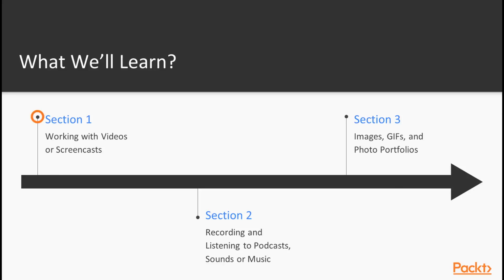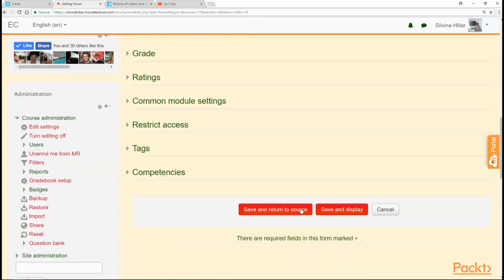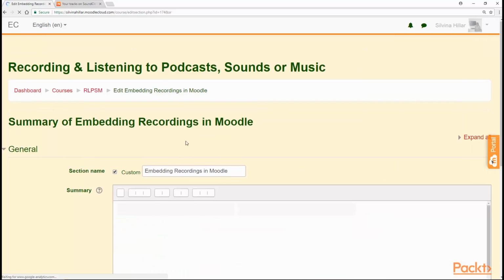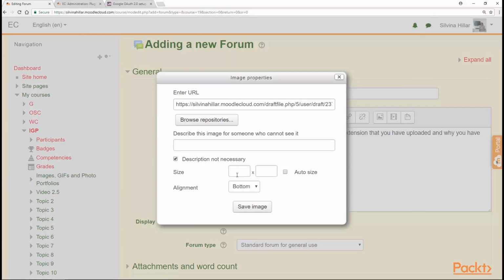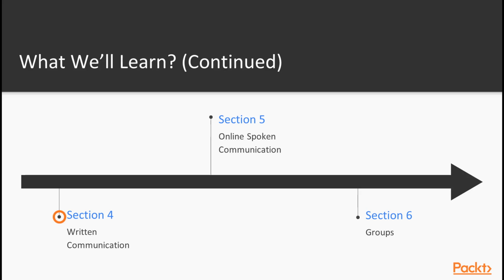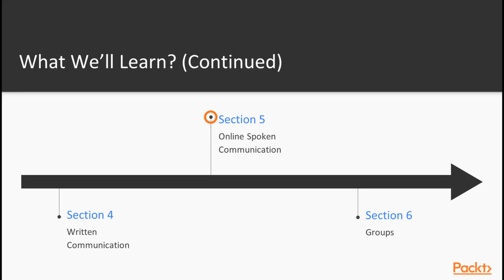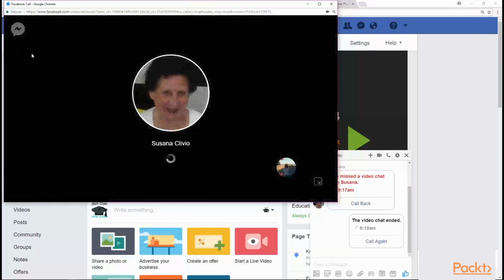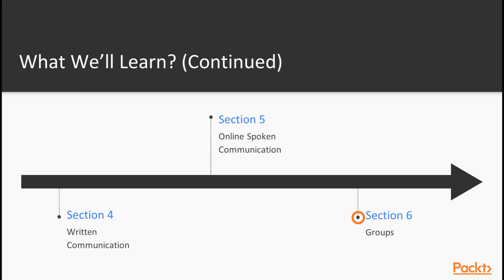Moodle Recipes: The Course Overview | packtpub.com